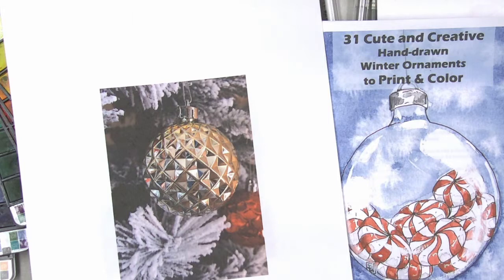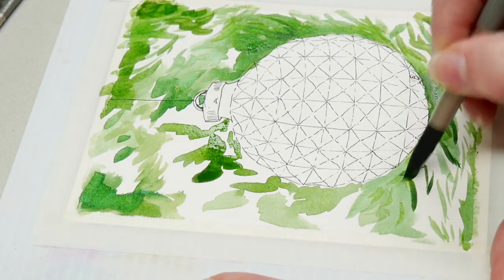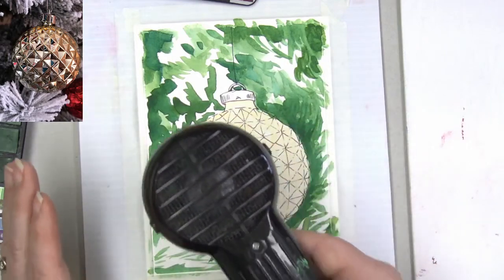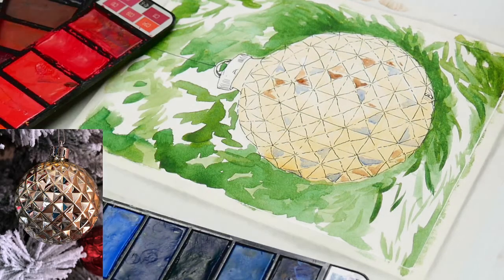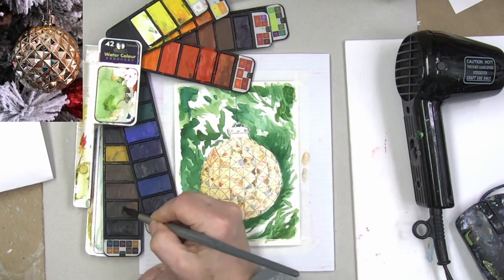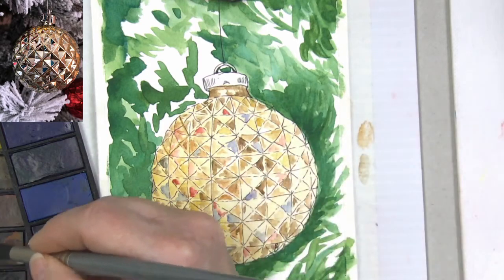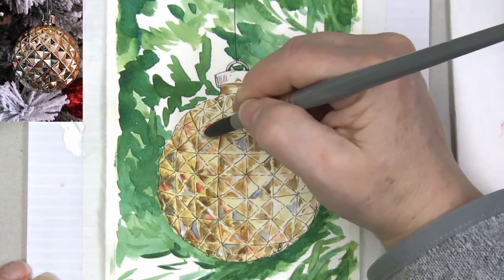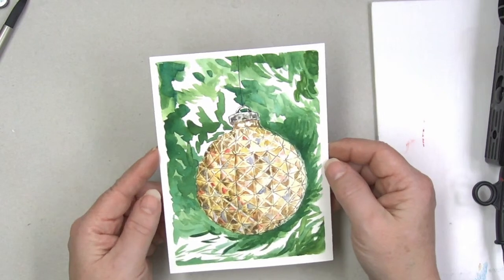🔴 LIVE Sparkling Now! Watercolor Faceted Crystal Card Day 7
🔴 LIVE Sparkling Now! Watercolor Faceted Crystal Card Day 7 of my doodlewashDecember2020 challenge. Using Watercolor paints as my medium to color this cute and quick doodle of a beautiful faceted glass ball ornament. This one reminds me of a cut glass crystal ornament I saw when we were visiting Ireland many years ago. The background is going to be very simple as I want to take my time on the ornament. Easy Watercolor, coloring in my doodles.

This is not a lesson - Just me working on my challenge doodle cards and chatting in the studio. The Art for this challenge was all drawn LIVE on a marathon live stream, November 30th, 2020 I have time-stamped all the individual pieces of art drawn (31 pieces of original art cards!!) Check out that video - there a q quick flip-through at the end of the video so you can see what I did!

 😍 Basic Materials: Tape, Watercolor paper, pencil, kneaded eraser, black waterproof pen - look below for the links to the materials I’m using.

The Holidays are coming! Shopping through my link is a big help to my channel! It never changes what you pay for your merchandise. Thank you.

😍 PATREON  😍 -  Sponsor my channel for as little as $2 a month you will be helping me to fun my monthly Art Studio Budget.  will be some fun little extras for folks who help out. From the bottom of my heart - THANK YOU!

😍SKILLSHARE:
2 weeks FREE PREMIUM ACCESS!